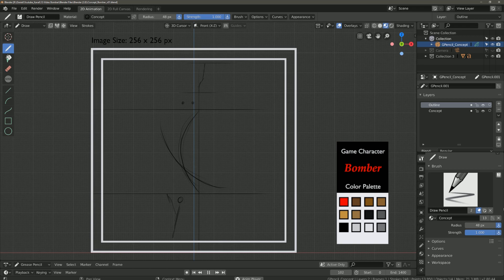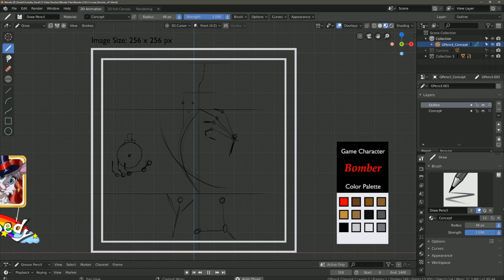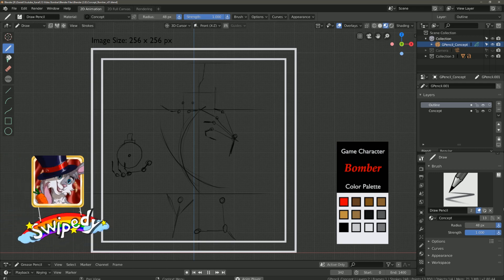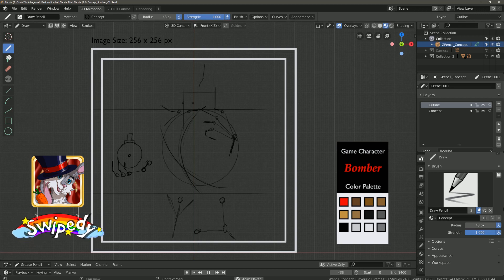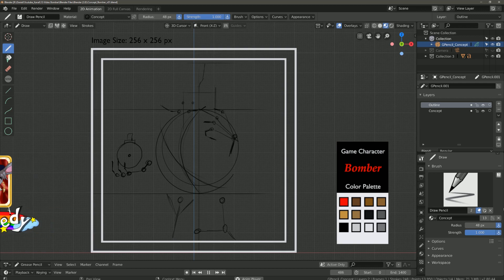Blender Grease Pencil 2.8 - 2D Game Character Bomber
*** Links to download are below! ***

CONTENT

Another time lapse video, I hope you like it!
It is a 2D enemy character "Bomber" and is made in Blender for a 2D Platformer game.
I'm making these videos to have more experience handling Blender's "Grease Pencil" and to be able to create tutorials for you later.
The subtitle also contains information during the time lapse.
I use Blender 2.8 (BETA) in the video.

MY WORKS
Mobile Game FREE to Play: